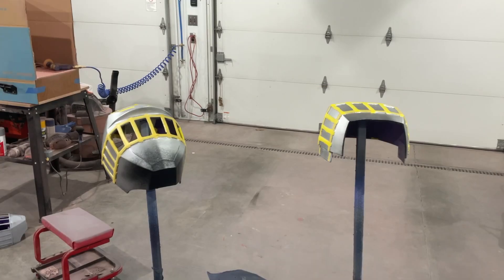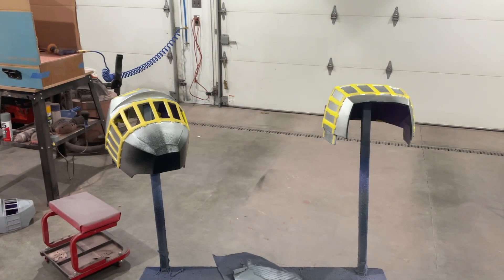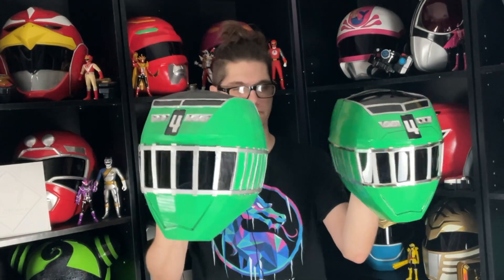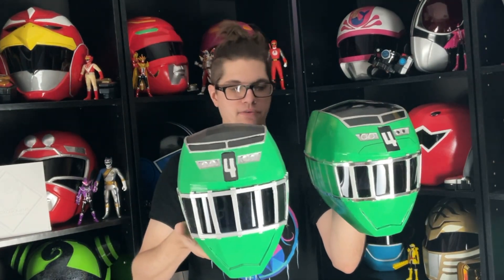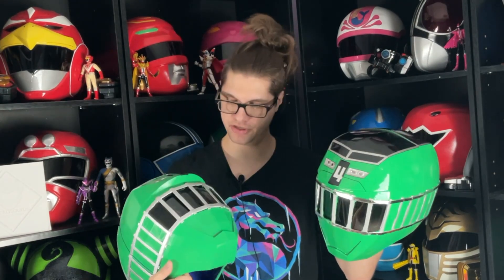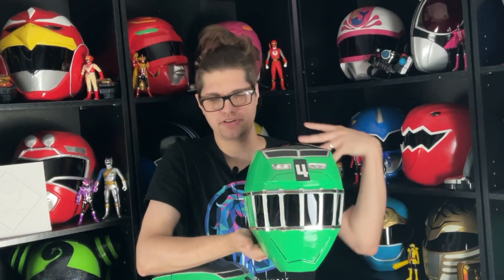Pulling Up to the Station Next is ToQ4gou from Ressha Sentai Toqger! 烈車戦隊トッキュウジャー